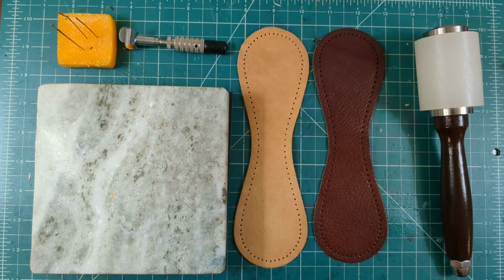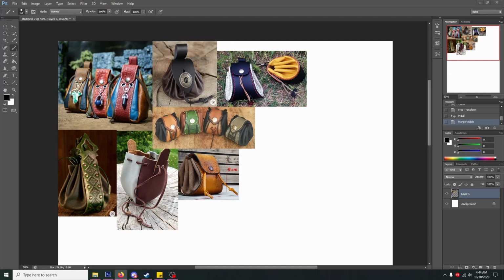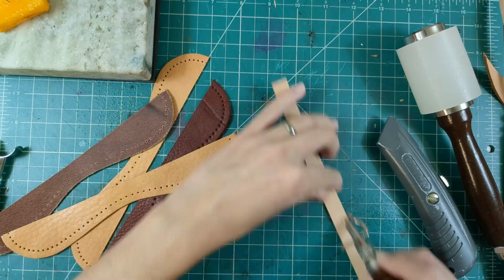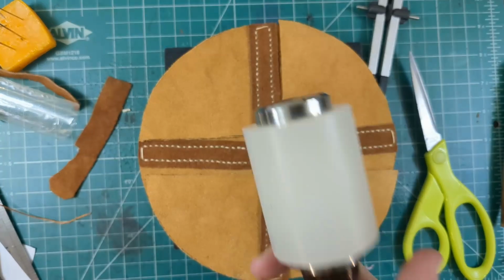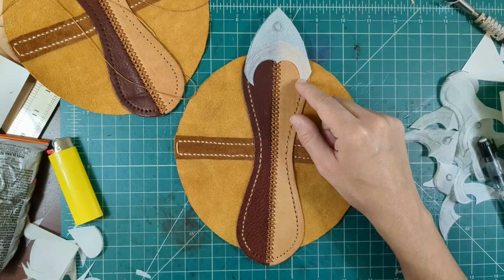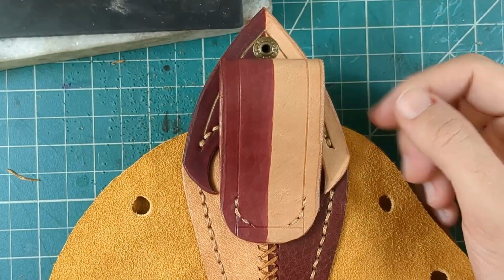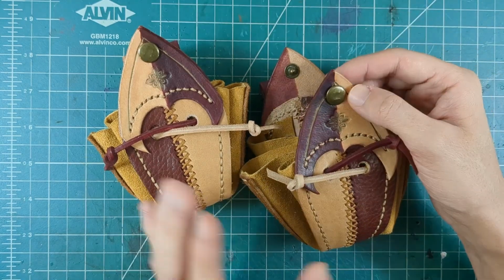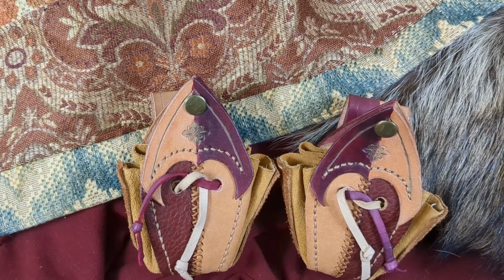Scrapweek 1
This is your sign to use those scraps you have taking up space. I know you have them. do it now.
do I even need to type a description does anyone even read these anymore idk
peruse my wares